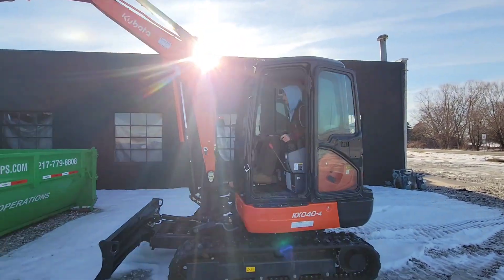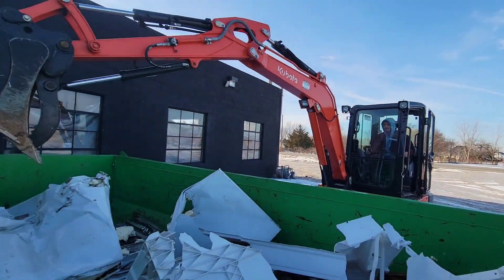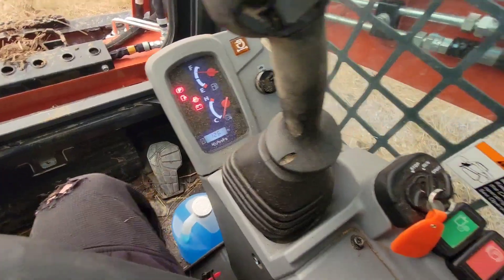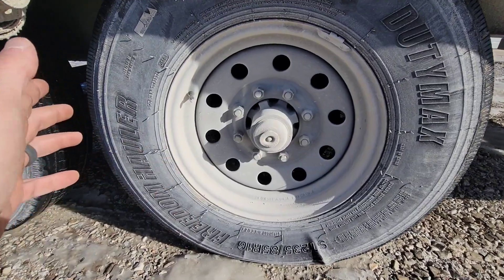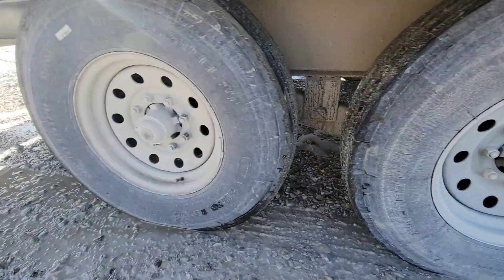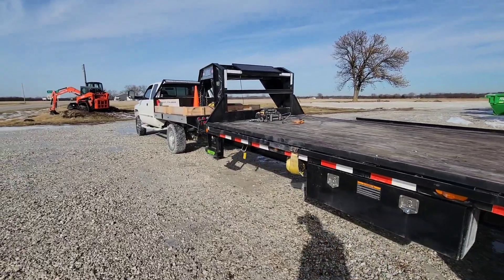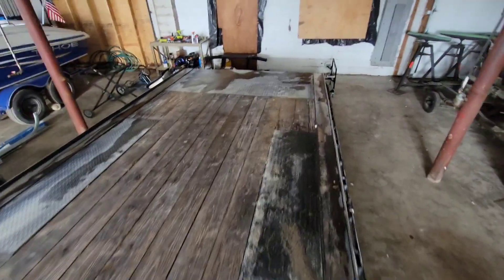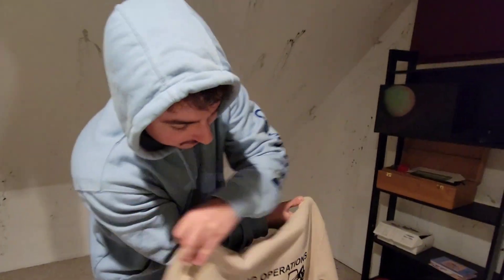Equipmemt Maintenance After A Rental | Slow Day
It's gotta get done. On a slow day, we take a little bit of time to clean up and maintain the equipment. Anything from trailer grease, oil changes, hydraulic fluid, or cleaning up everything. It's the boring stuff but it has to be done! Keegan got a chance to show off his skills and figured out the Kubota KX-040 Mini Excavator in a matter of seconds.